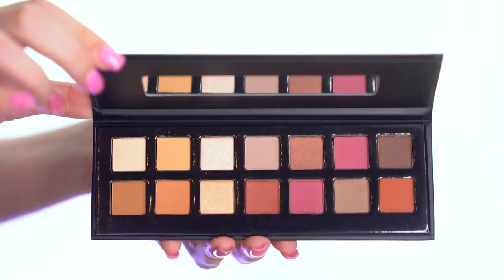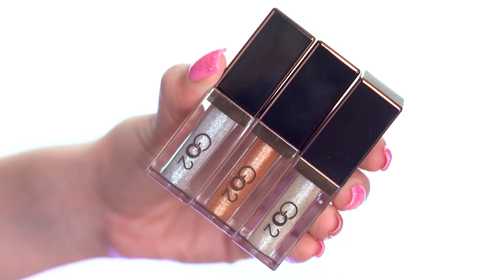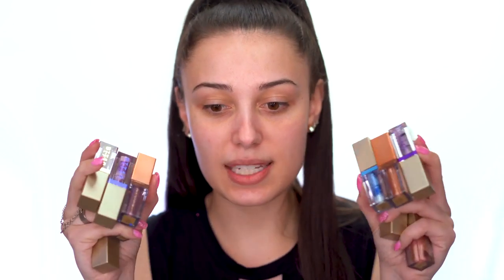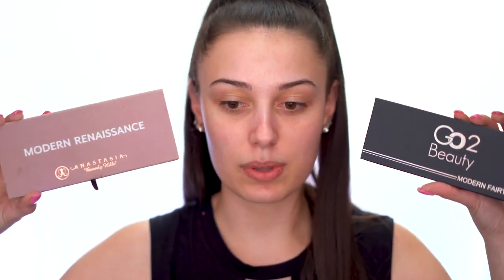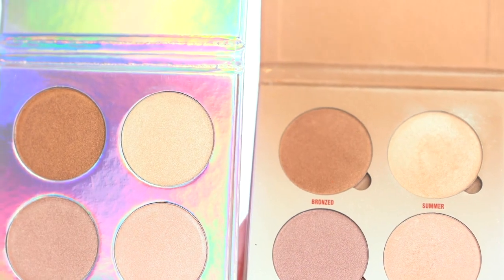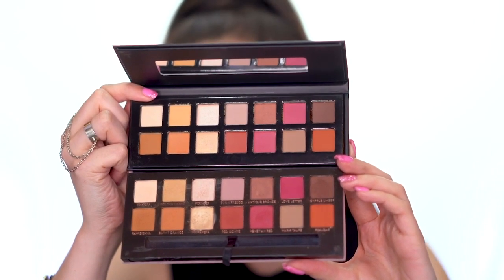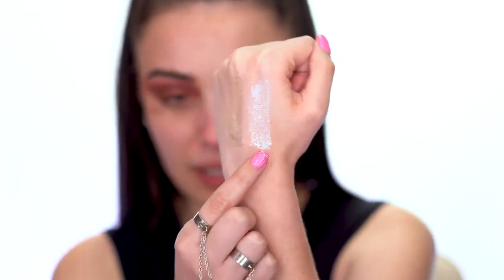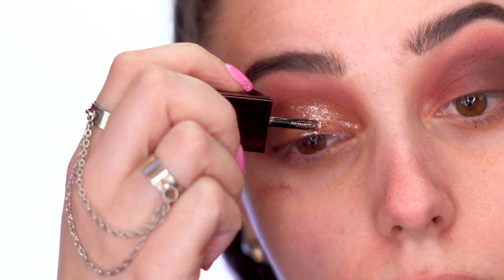Copycat Beauty Vs High-End Makeup Tutorial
142 Colors Eye Shadow Palette
43 Eye Lashes Set
Eye and Lip Makeup Remover
Eye Shadow Matt Palette
Mermaid Makeup Brush Set
Waterproof Eye Makeup Remover
Waterproof Mascara
Waterproof Sweat Eye Shadow
Bobby Pins
Claw Clip
Deluxe Triple Teasing Comb
Elastic Hair Bands
Hair Dressing Scissor Full Set
Hair Sectioning Clip
Microfiber Hair Towel
Strong-hold Hair Spray
Lips Makeup Remover
Lipstick Couture Set Dior
Kiss Proof Lipstick Kit
Waterproof Lipstick Matte Lip Gloss
Estée Lauder Makeup Remover Lotion
Limited Edition Brush Set, Tarte
Maybelline Makeup Cosmetics 200Pcs
The Makeup Primer Spray
The Makeup Setting Spray
Travel Makeup Kit, Generic
Victoria's Secret Makeup Kit
Gel Nail Polish Glitter Nail Art
Magnetic Gel Nail Polish
Manicure and Pedicure Kit
Nail Polish UV LED Temperature Color
Dead Sea Mud Mask for Face & Body
Dr. Spiller Biomimetic Skin Care Vitamin
Extra Dry Skin
Skincare Capsules by Great Skincare
Super Restorative Day Cream
Skincare Bible
Skincare Tips for Better Skin